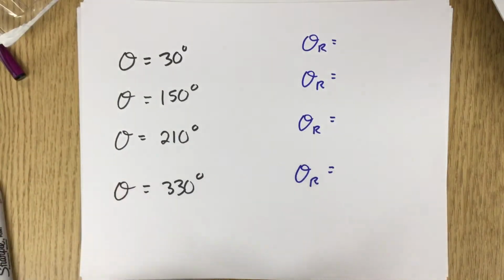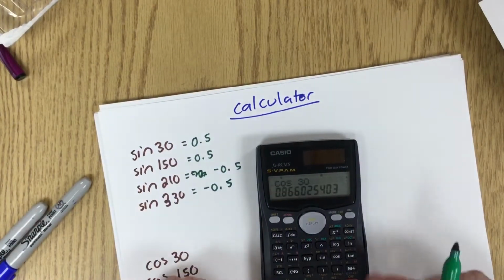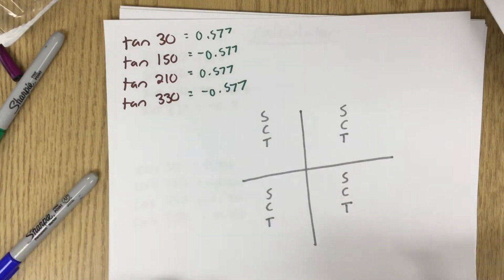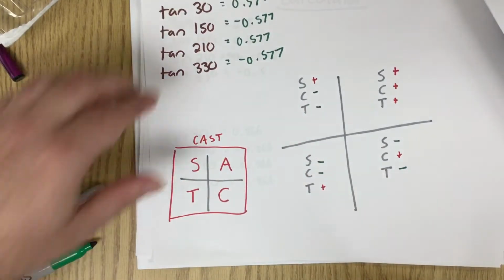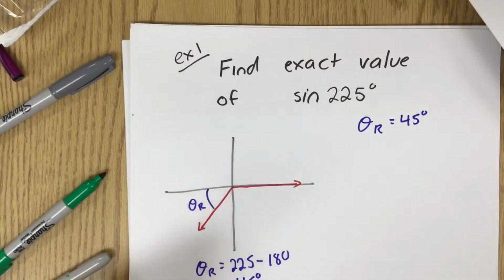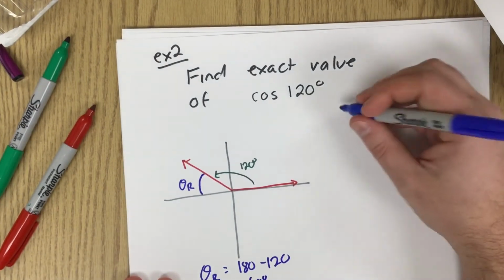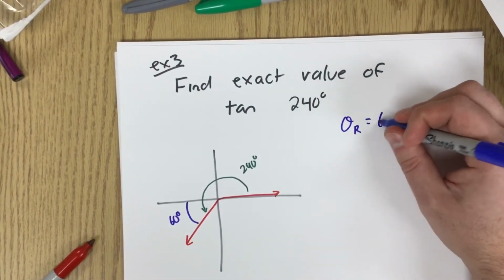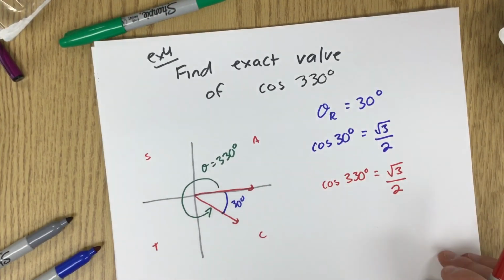Trig ratios in four quadrants part 2/2